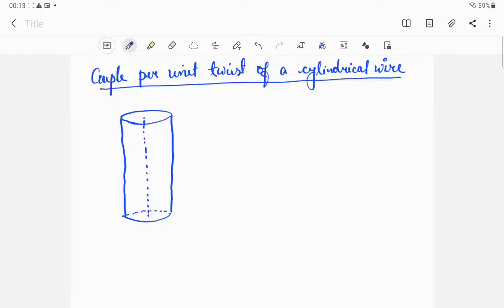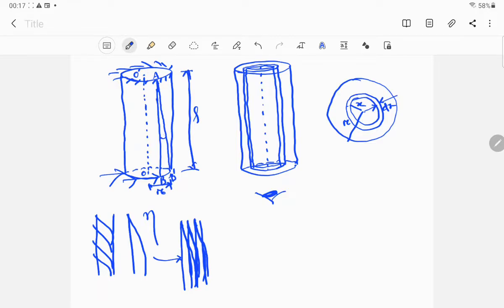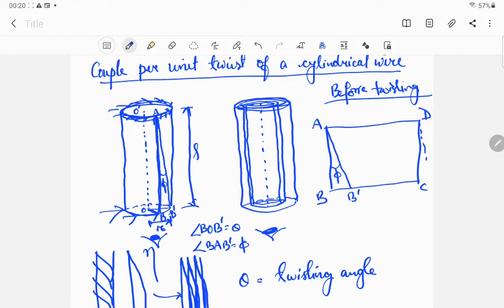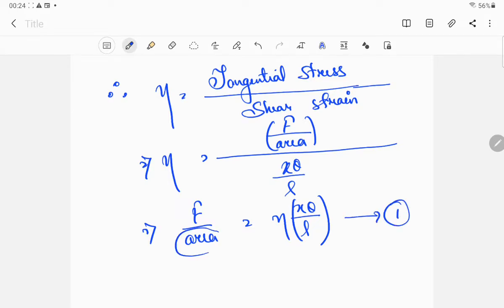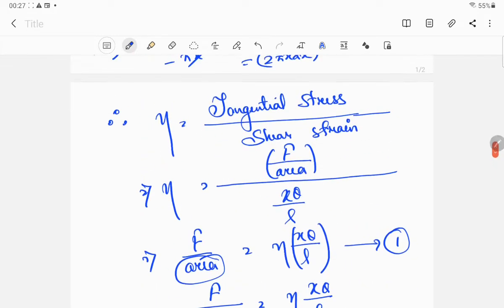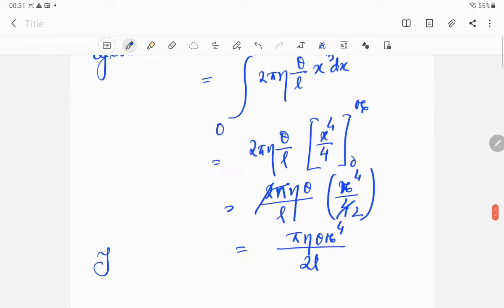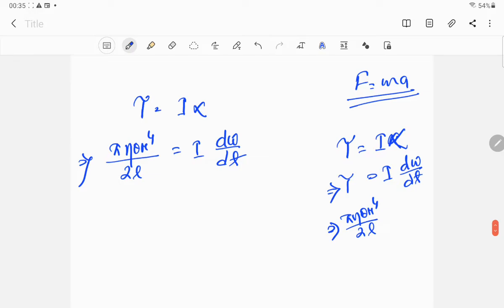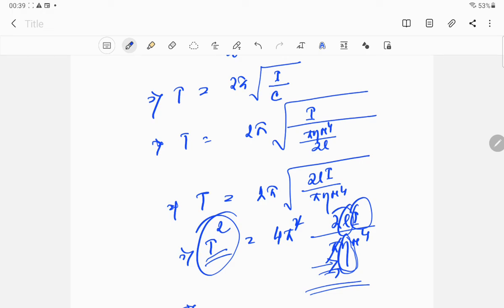LEC 28 (Mechanics) : Twisting couple per unit twist of a cylindrical wire